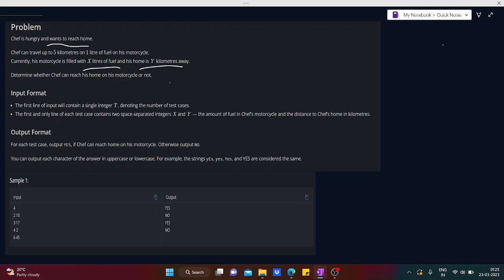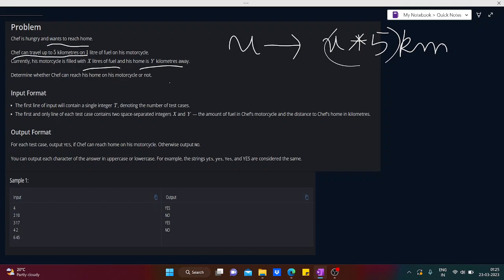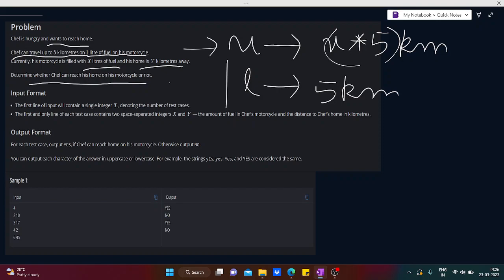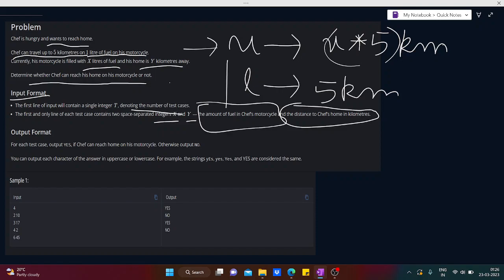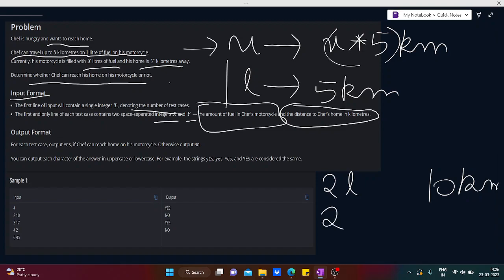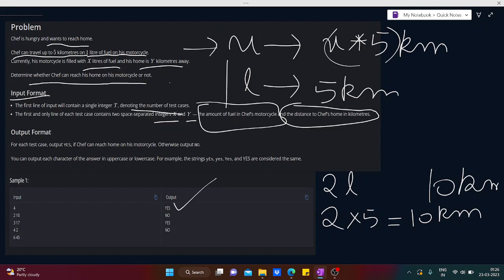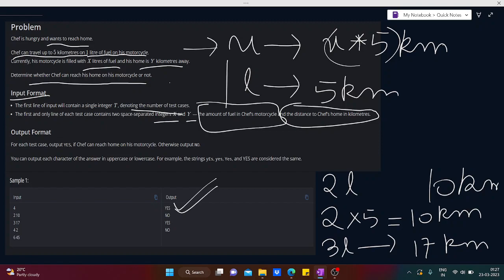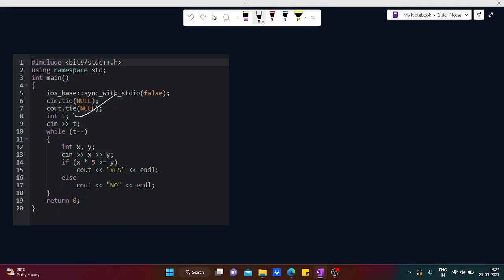Reach Home | Codechef Starters 82 | DCC NIT-A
Codechef Starters 82 || Reach Home Solution || Mayank Mohapatra

Happy Coding!